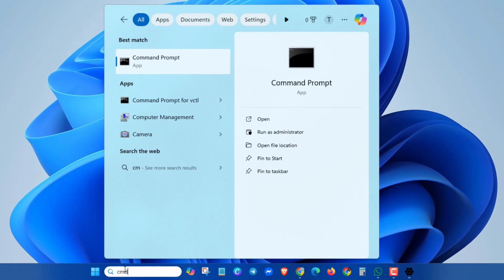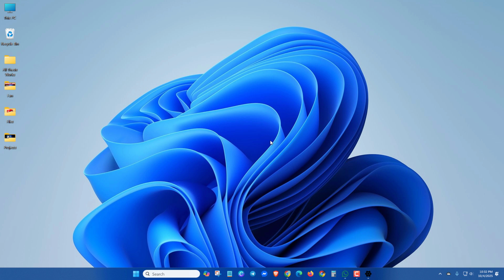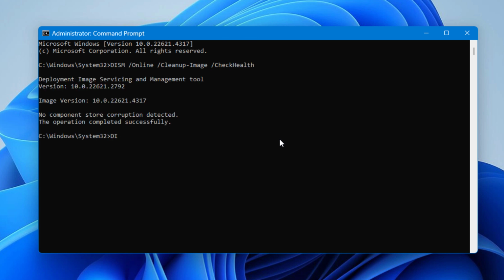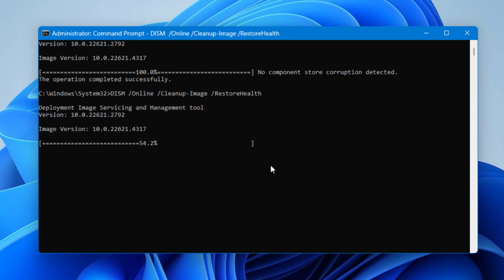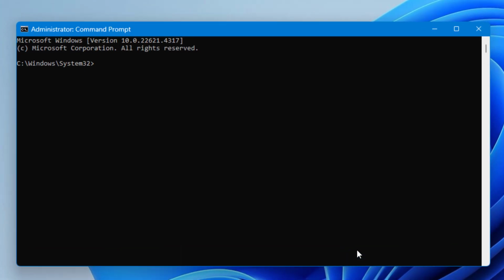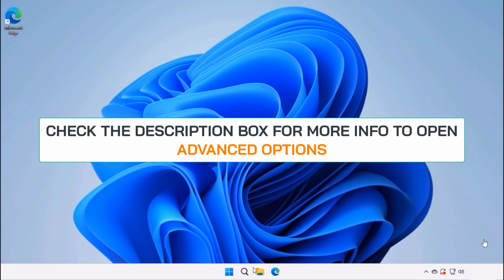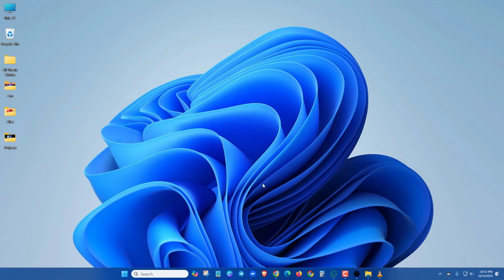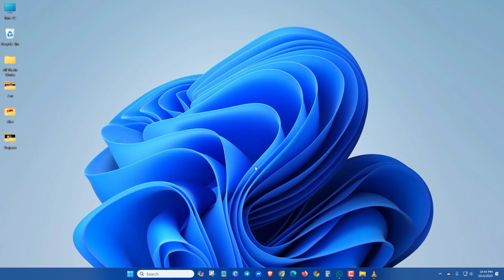How to Repair Windows Corrupted Files Quickly💥Windows 7,8,10,11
Do you know How to Repair Windows Corrupted Files Quickly on your Windows 7,8,10,11? Here's how you can fix your corrupted files very easily.

Multiple Ways to Access the Advanced Startup Options (Advanced Options menu):
1. Settings Menu - Settings → Recovery → Restart now
2. Shift + Restart - Hold Shift + Restart
3. Command Prompt - shutdown /r /o /f /t 0
4. Boot Menu - F8 / F11 / F12
5. Installation USB - Boot from USB → Repair your computer
6. Auto Repair - Force shutdown 3 times